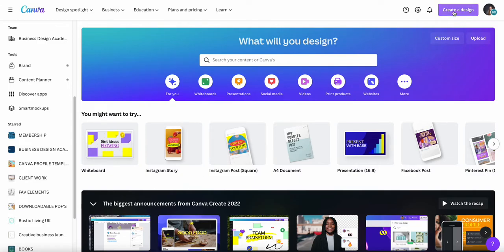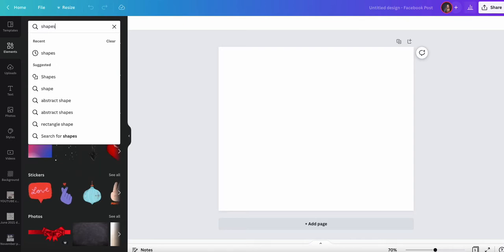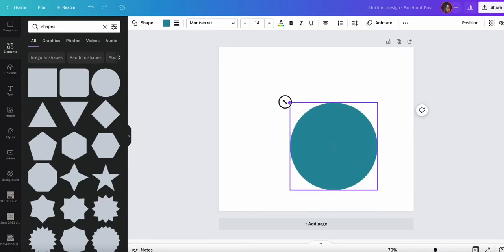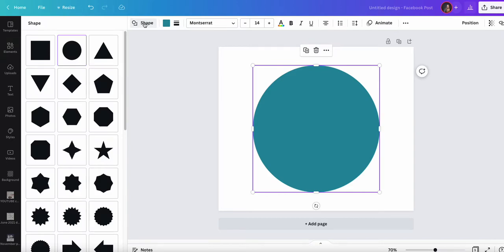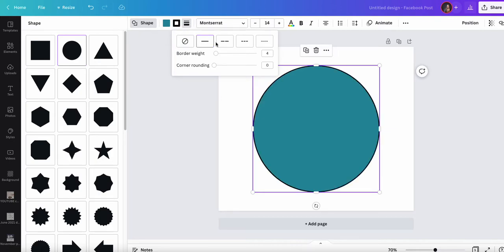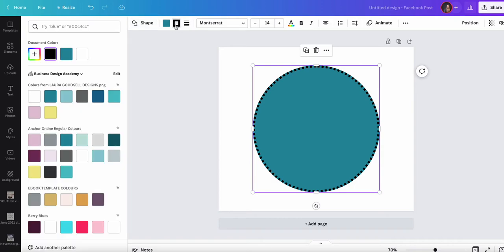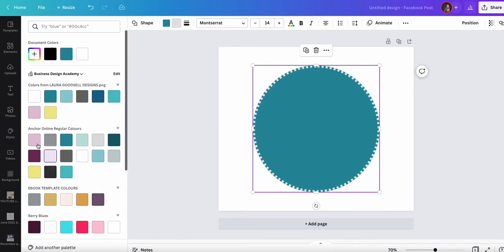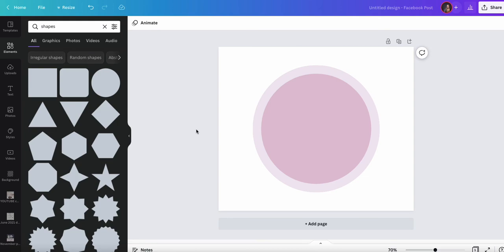Giving shapes a border in Canva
Using the new shape features to enhance your shapes